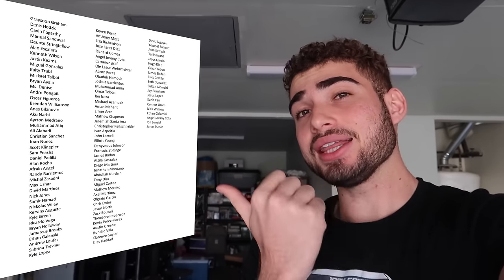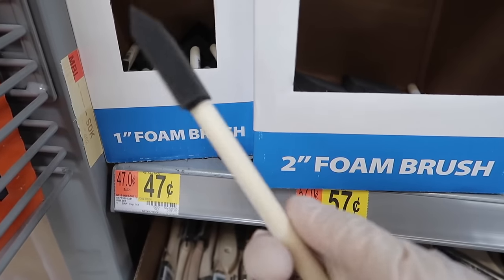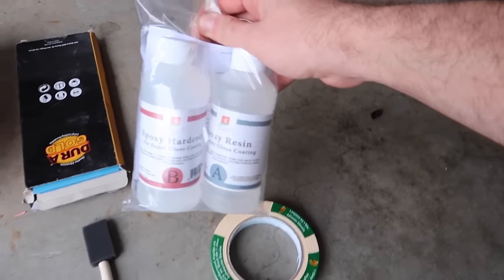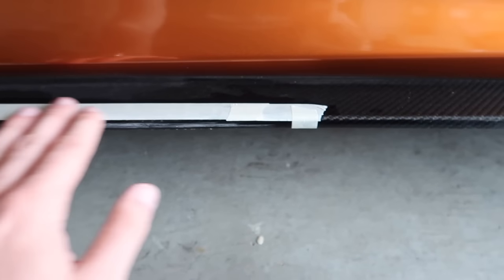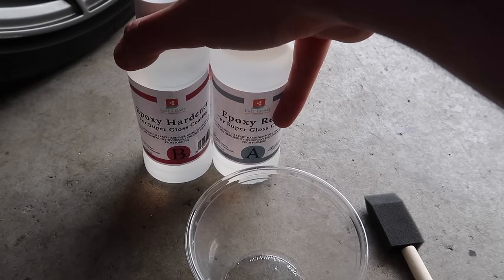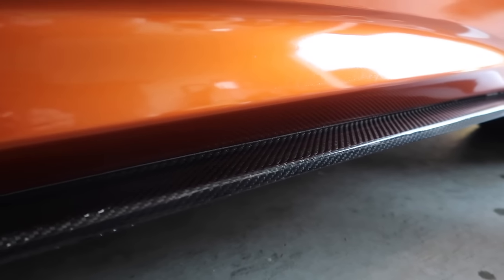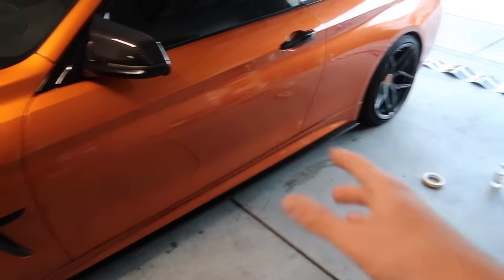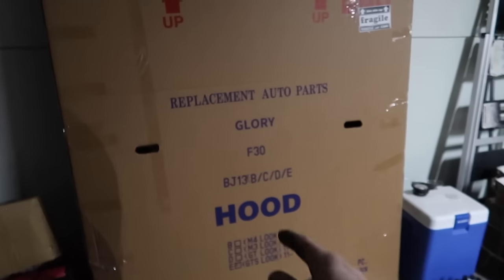REPAIRING MY DAMAGED CARBON FIBER WITH RESIN!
Resin (Carbon Repair)